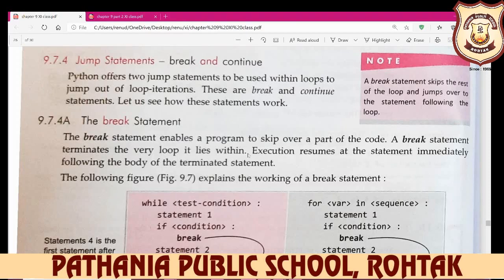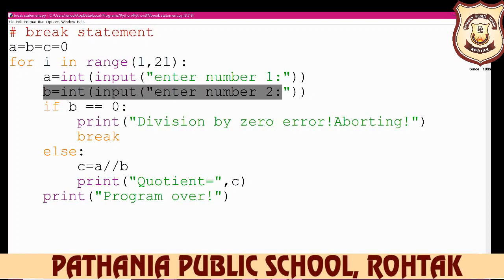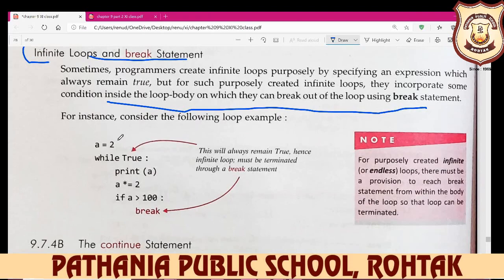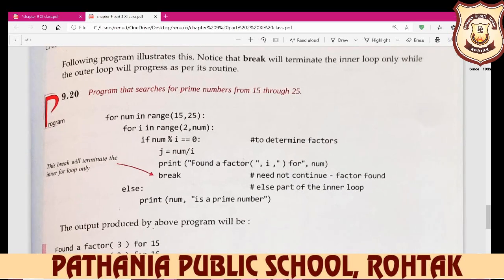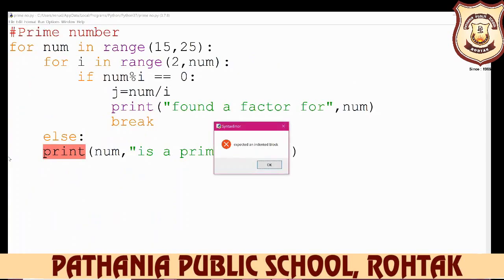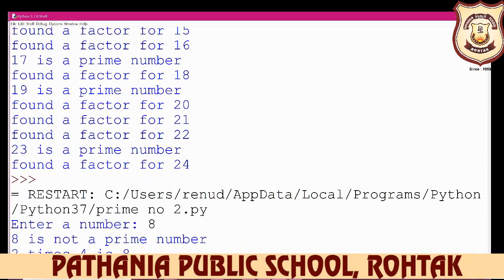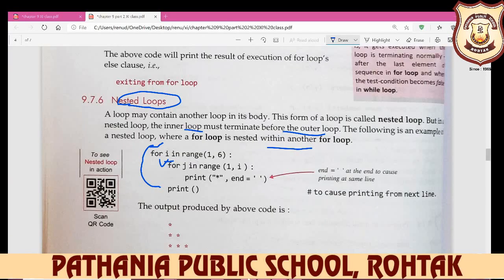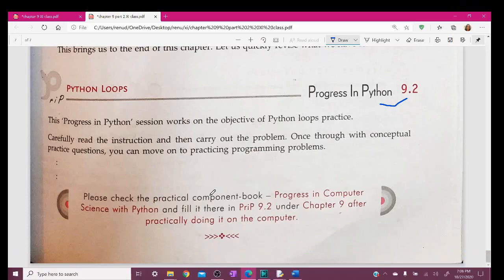XI Class Chapter 9 Part 10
Jump Statements and Nested Loop